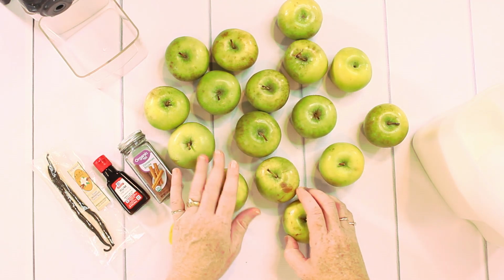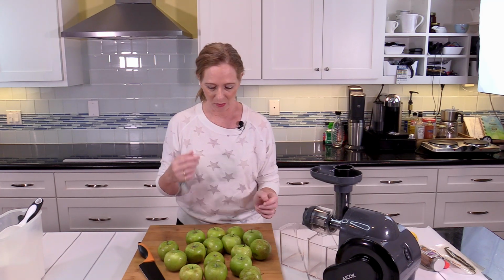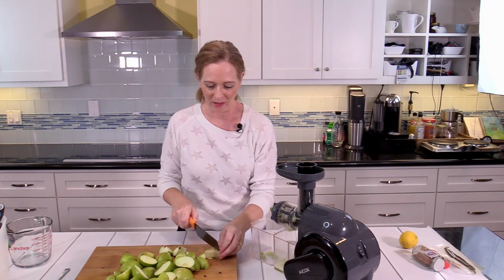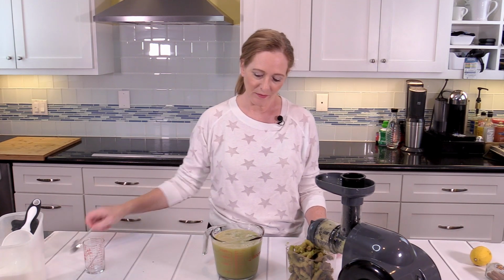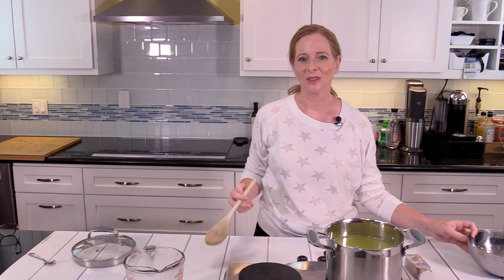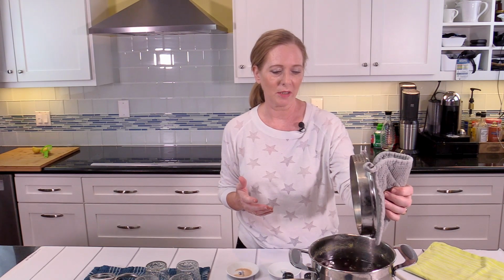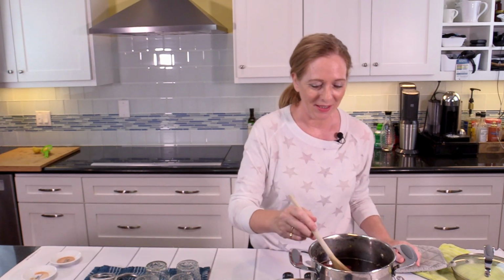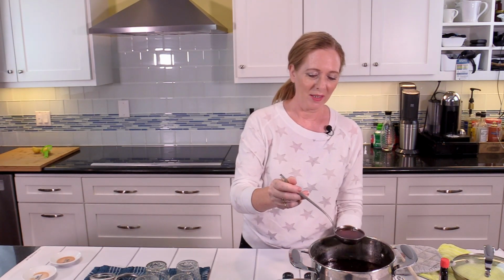My famous Apple Jelly (Jam) / Apfel Gelee ✪ MyGerman.Recipes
If you cook this Apple Jelly (Apfel Gelee in German), your entire house will be wrapped in a wonderful scent of apple cider! Cinnamon, apple, and vanilla will be in the air and you will welcome Fall into your house like a beloved old friend.

Link to the juicer